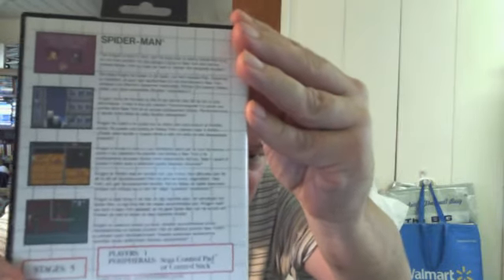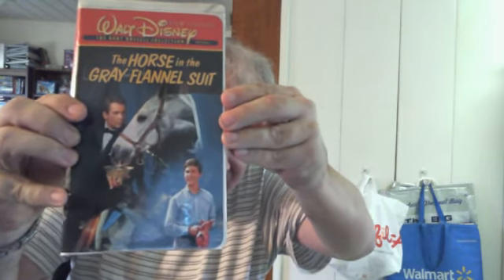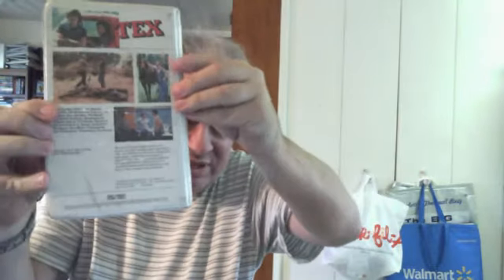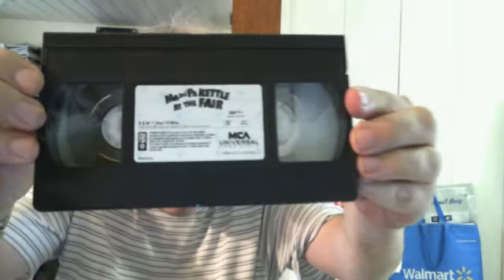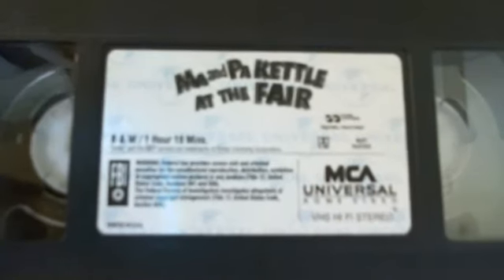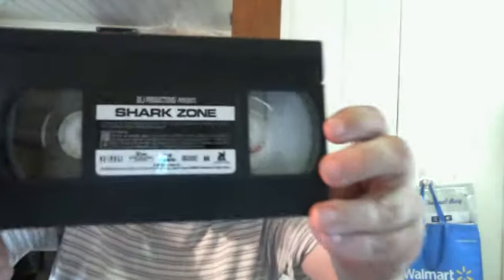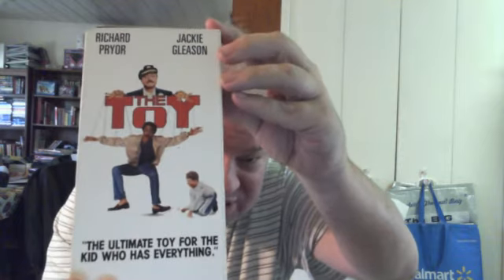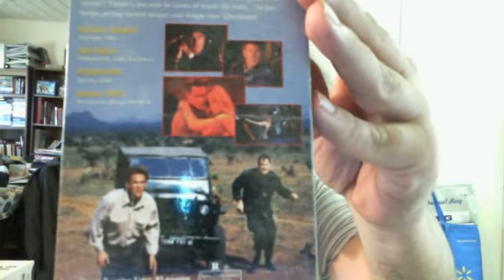10 Video Adds #9: VHS Tapes (Plus Sega Master System Game)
"Spider-Man" SMS game easter egg:
I believe I forgot to mention that there is a hidden game of Pac-Man as an easter egg. You have to play in Nightmare mode. When you're on Electro's level and take the key, drop down the left side of the screen. You should see a small Game Gear. Land on it and go back to Peter's room. You should then be able to play Pac-Man as Spider-Man with Venom as the ghosts.